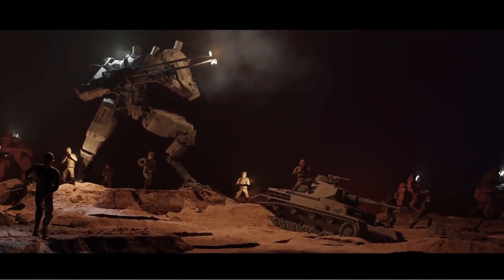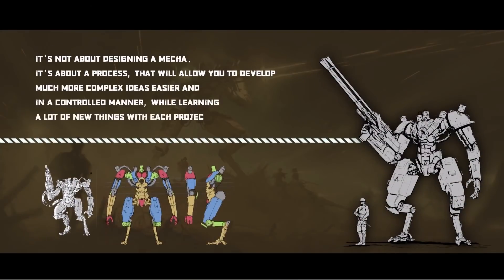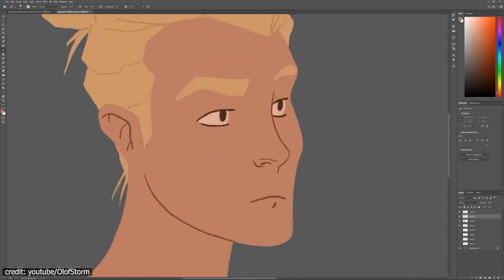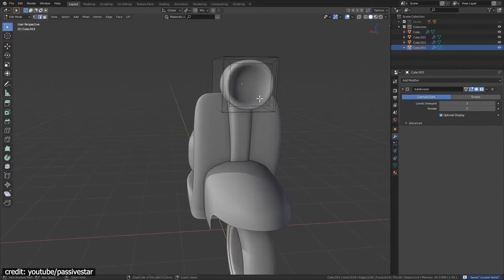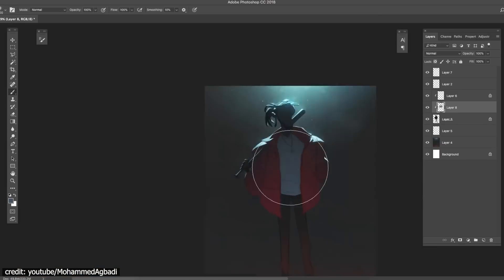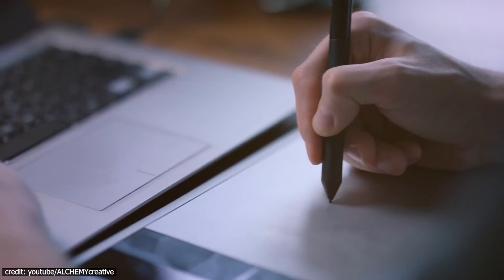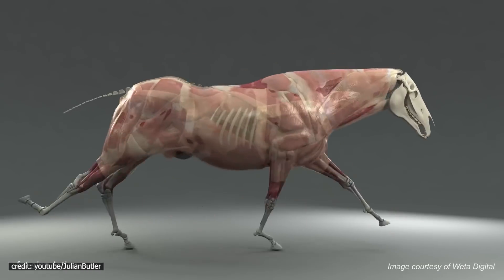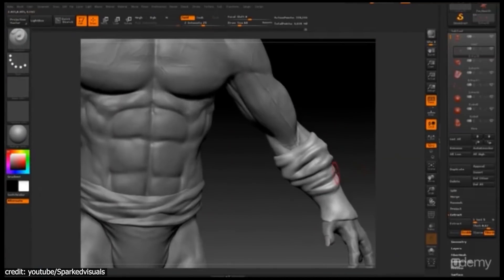is 3D modeling Easier Than Drawing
To start answering this question you need to know that both are fantastic ways to express your art, but they both require a lot of practice and learning, but there are differences that will make one of those mediums easier for you.

Design Made Easy! Battle Mecha Study Case

blender buddle for Christmas！

00:00 Intro
00:10 Design Made Easy! Battle Mecha Training
01:11 Does 2d requires art fundamentals?
02:04 3D or 2D has more tools?
03:29 is 3D technical
04:00 When is 3D Harder & when 2D is Harder?
04:50 Do you need to learn Drawing to be good at 3D Modeling?

⍟Modeling:
Kit Ops 2 Pro

⍟Architecture/Rendering
CityBuilder 3D

⍟Vegeration
scatter

⍟Materials/Texturing
Decalmachine

⍟ Cloth Simulation:
Simply Cloth

⍟UV unwrapping
Zen Uv

⍟Rigging&Animation:
Human Generator

⍟Sculpting
Sculpt+Paint Wheel

⍟Retopology
Retopoflow

⍟Ready Vehicles
Car Transportation